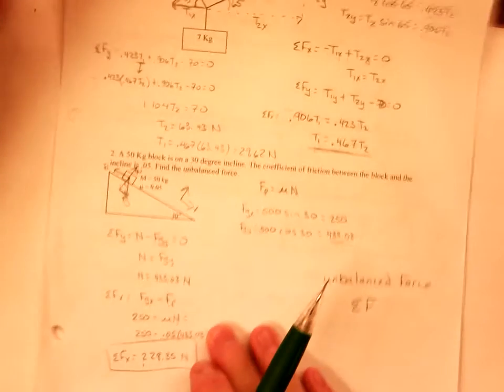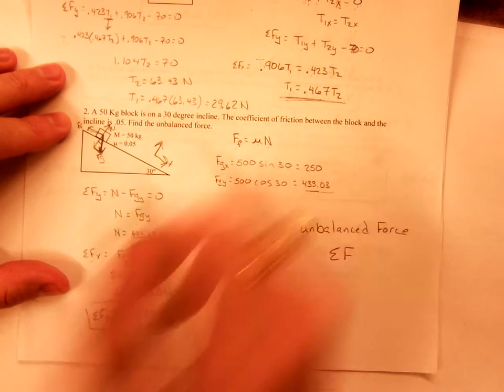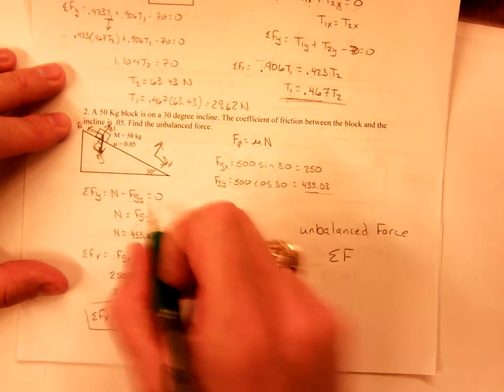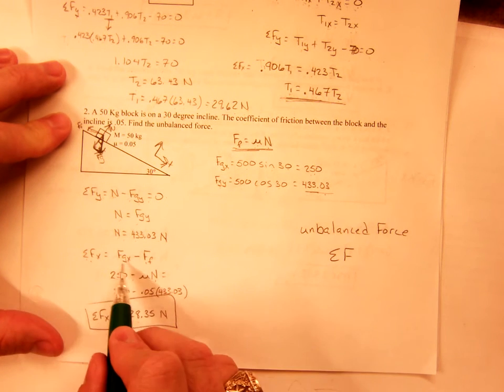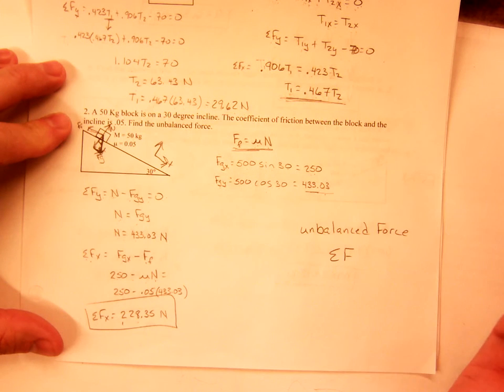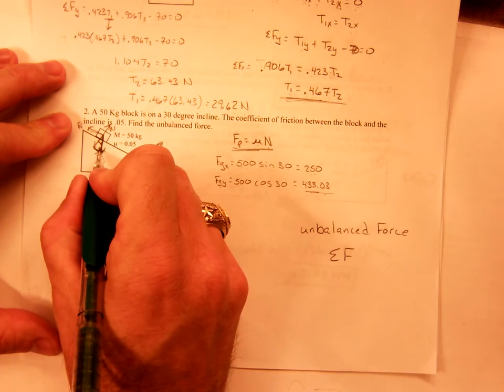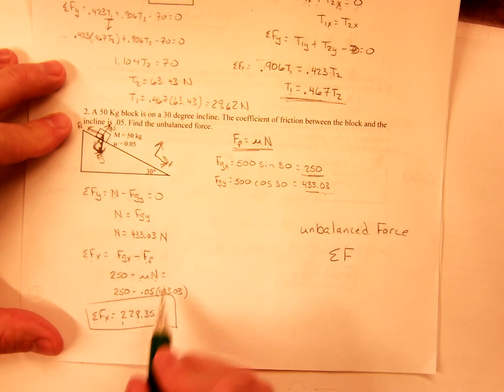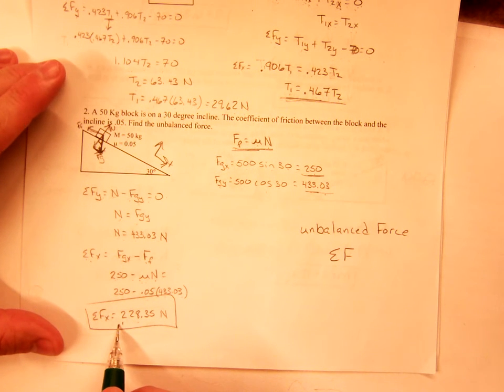Forces HW 1 Solutions